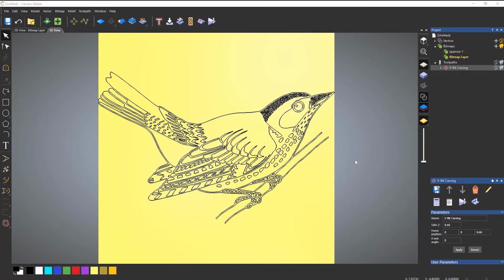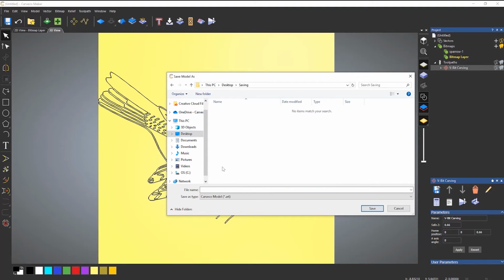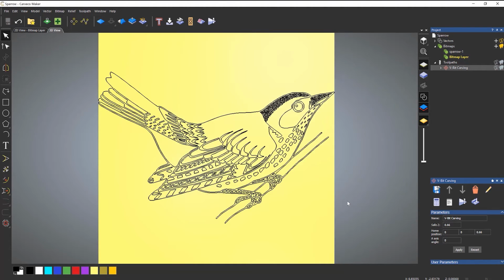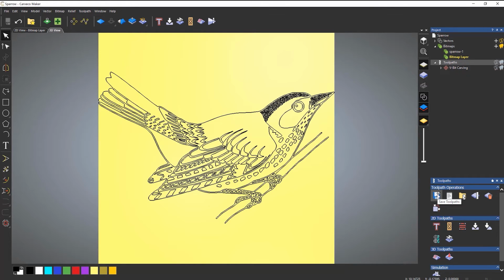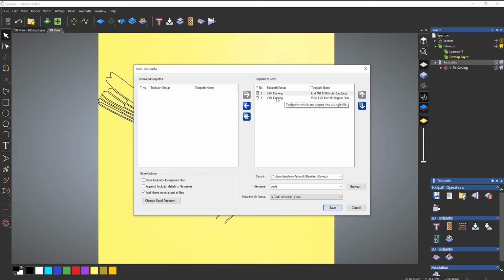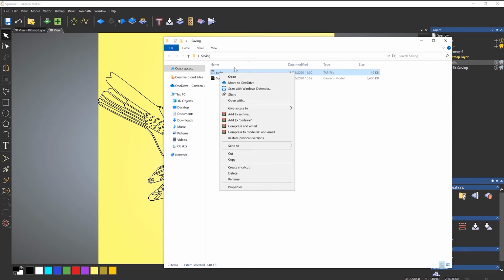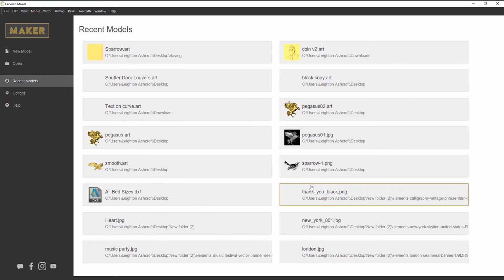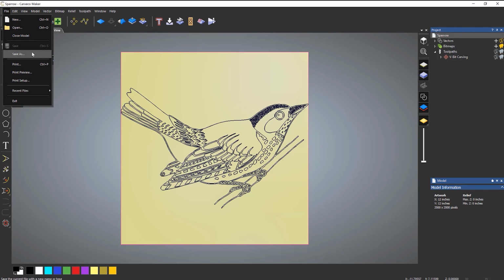Carveco Maker: Saving Your Design Work